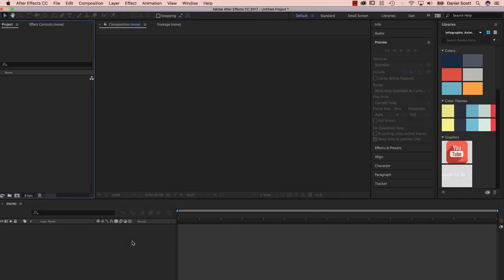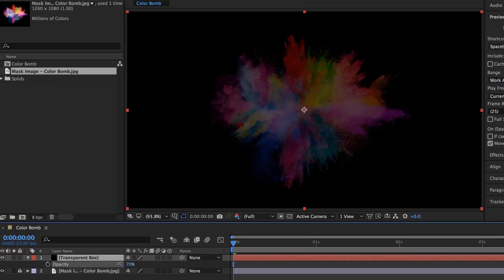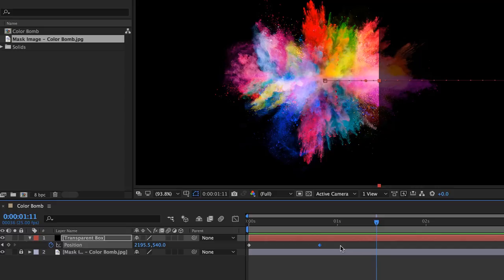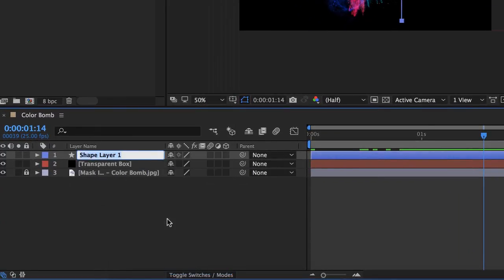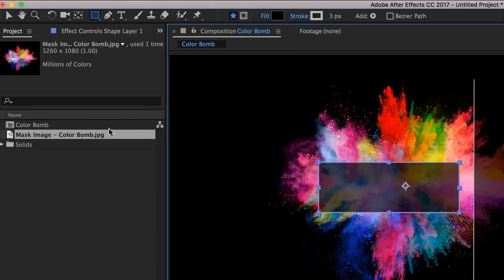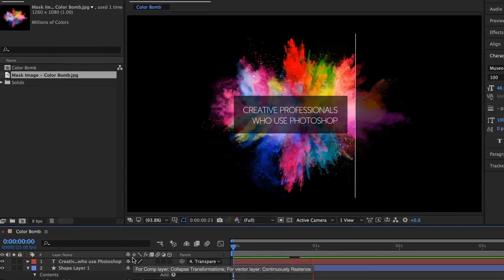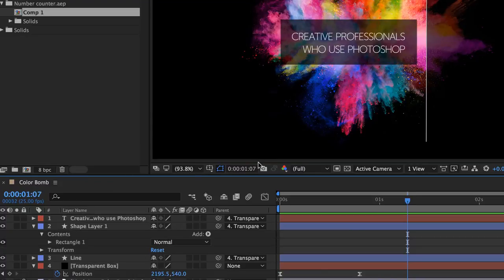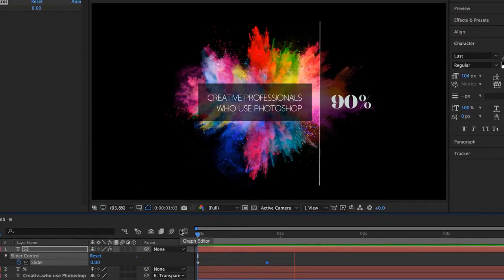learn after effect